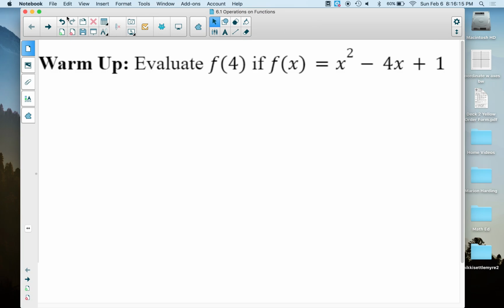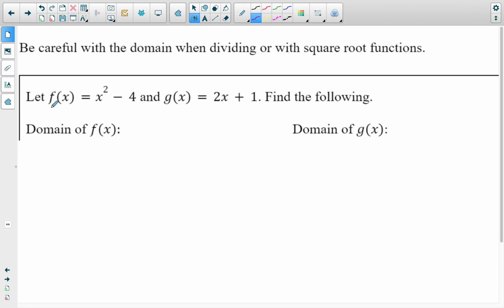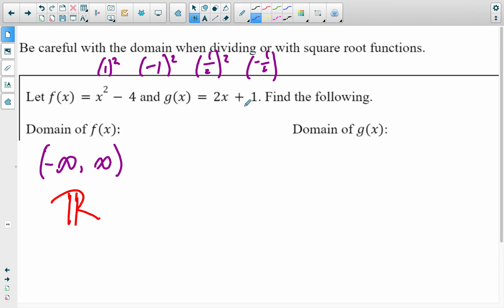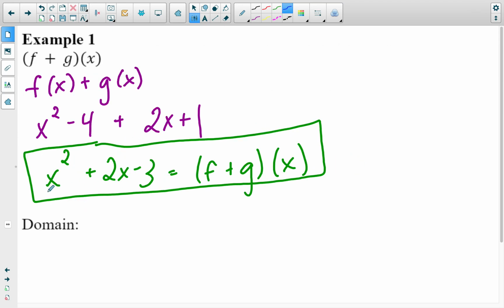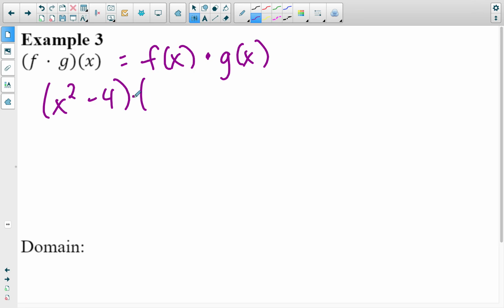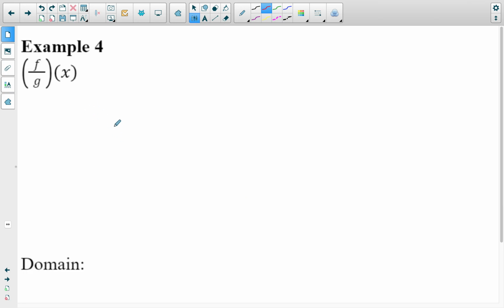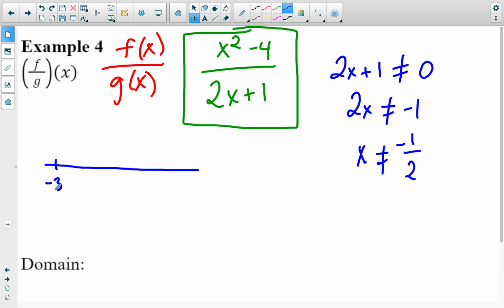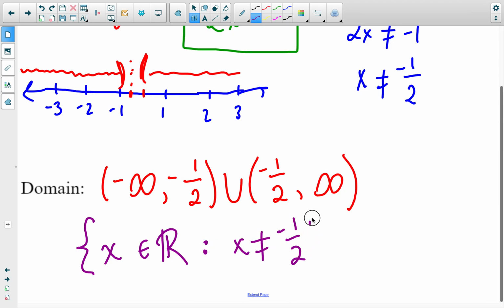6.1 Function Operations Part 1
Add, subtract, multiply, divide functions and rationalize denominators